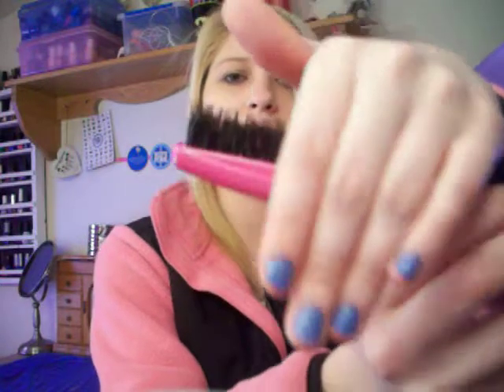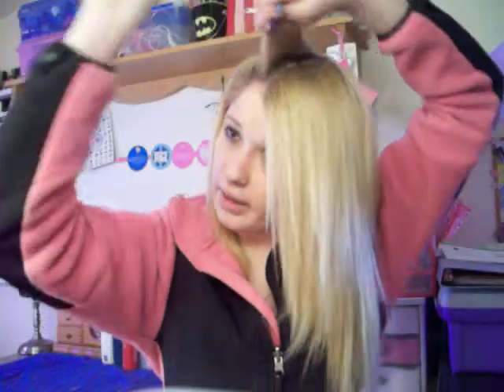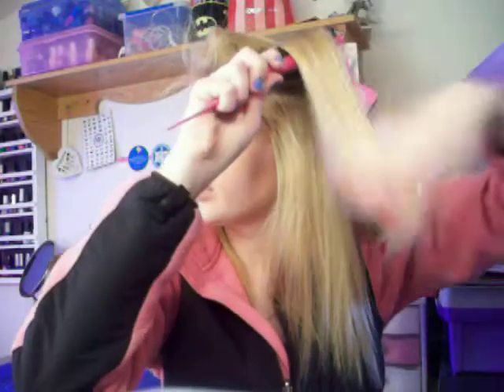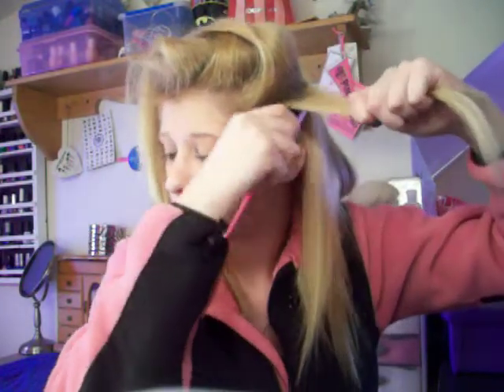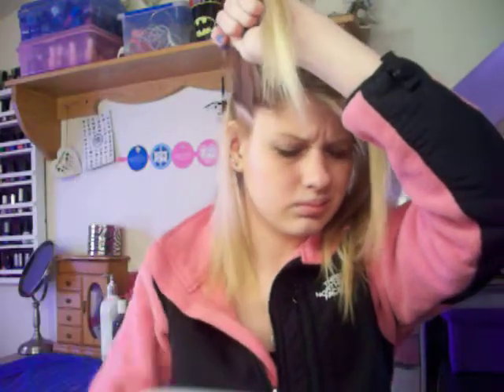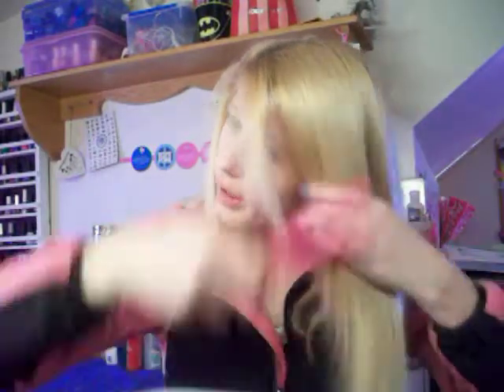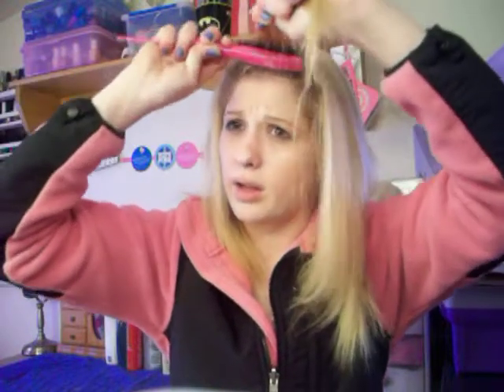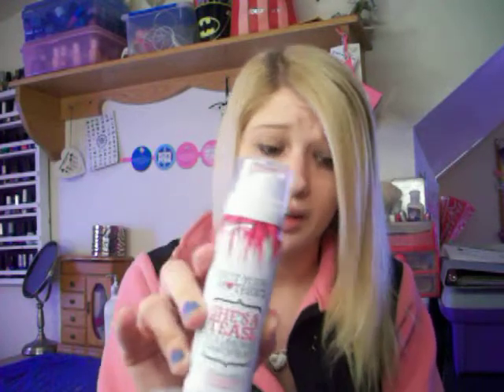how i tease my hair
this is how i tease my hair useing not your mothers she's a tease hairspray